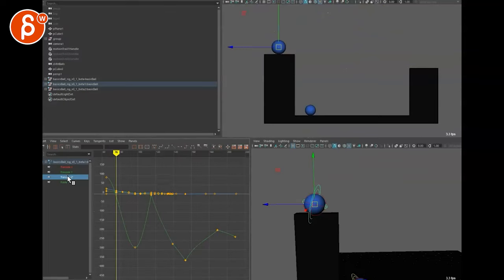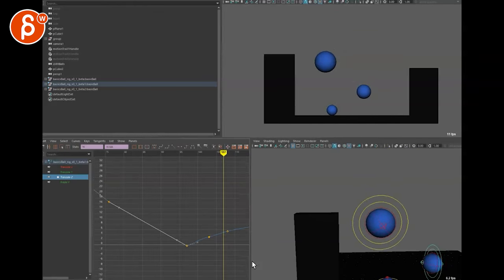Animation Workshop Feedback - Bruce Bryant 0c (2023)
You're watching a feedback session for the Spungella Animation Workshop. Topics that are covered: bouncing ball, animation principles, animation basics, maya animation.

✔️ Animation Director, Lead, Animator || Blizzard Cinematics, Paramount/Nickelodeon, Warner Brothers Animation and Industrial Light & Magic (19 years)